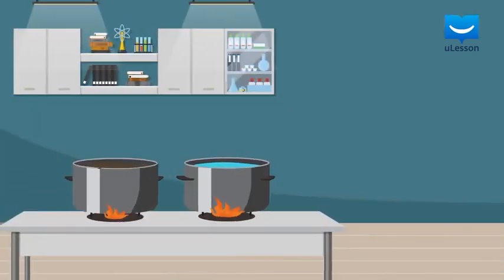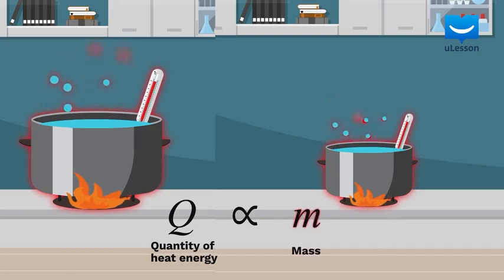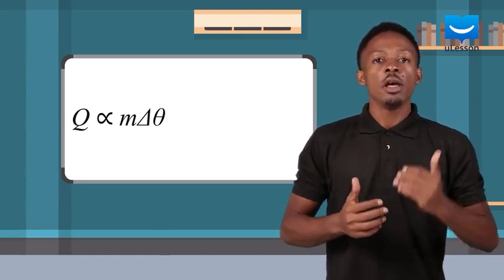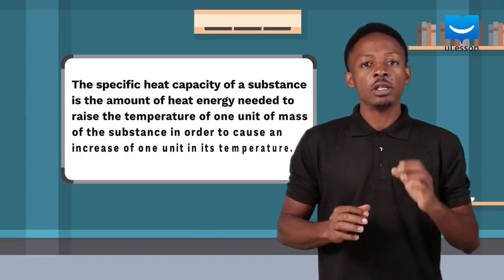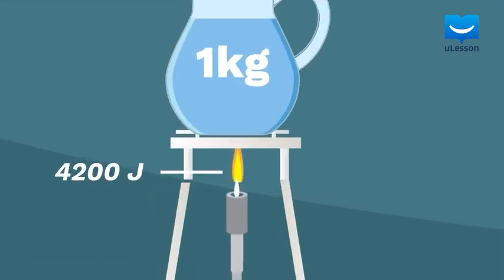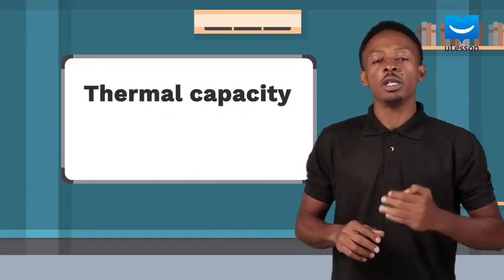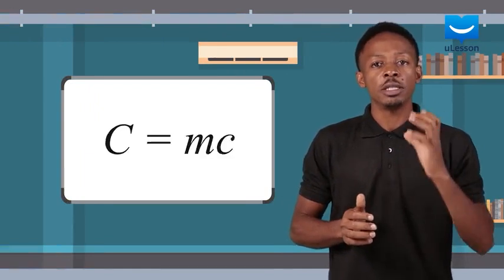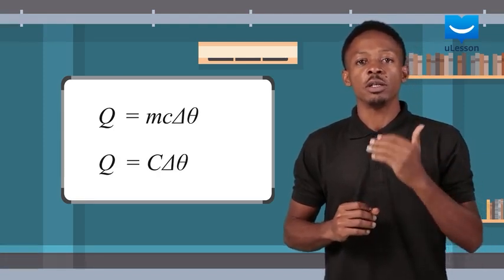Intro to Specific Heat Capacity